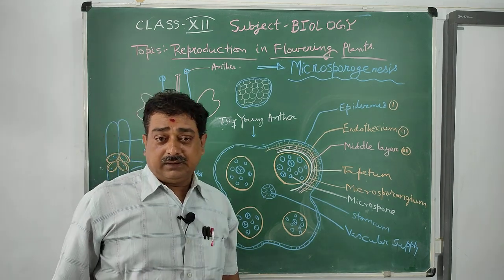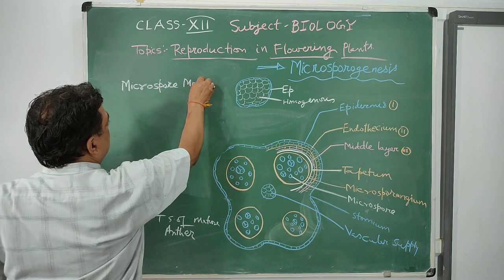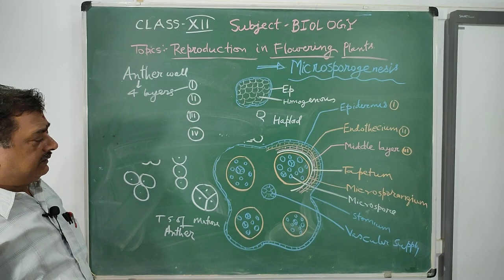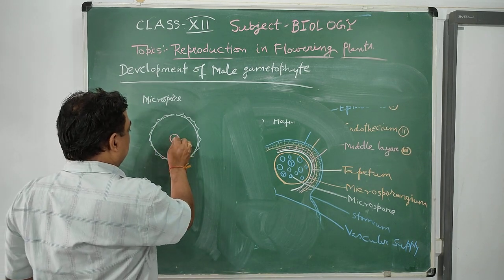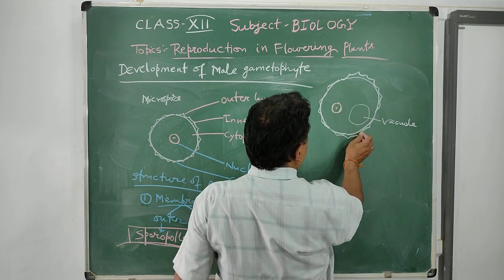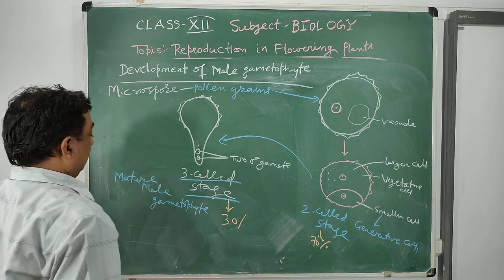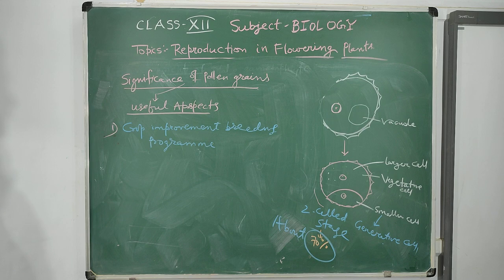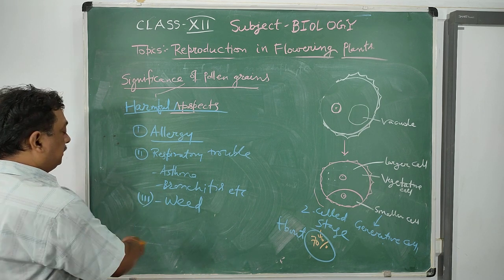Class 12 /RRP/ Biology /Microsporogenesis/ 12 08 2020